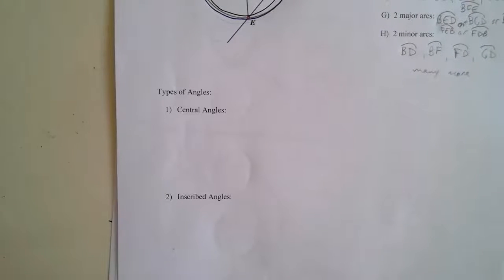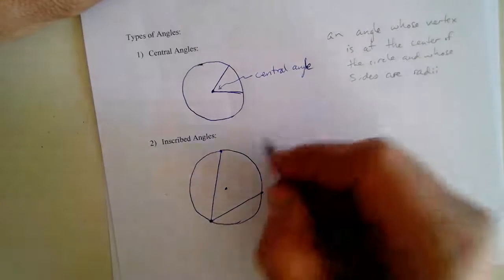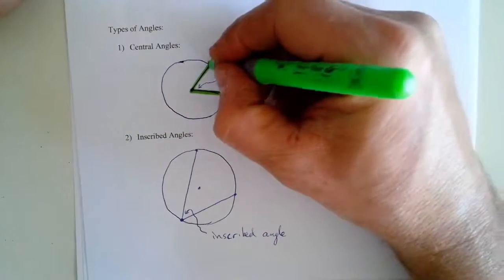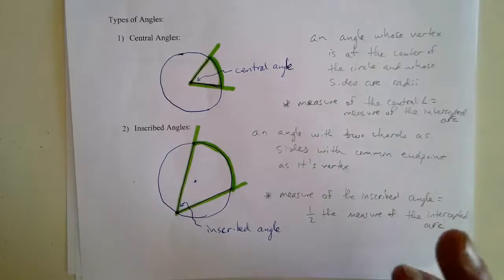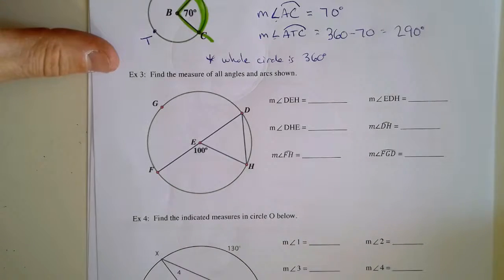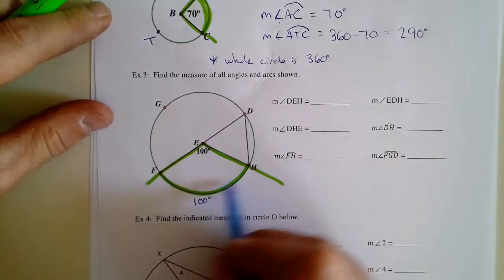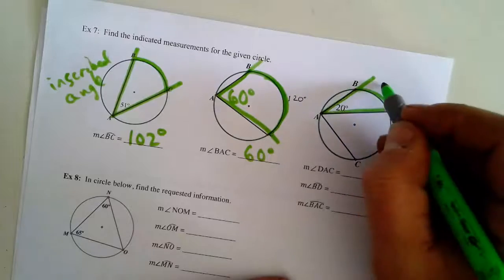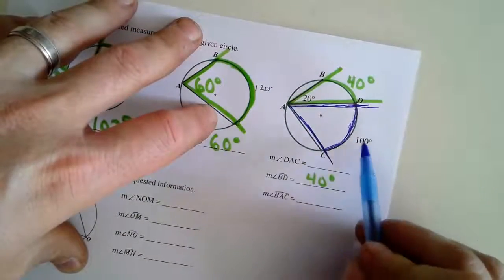Central and Inscribed Angle Explanation Video